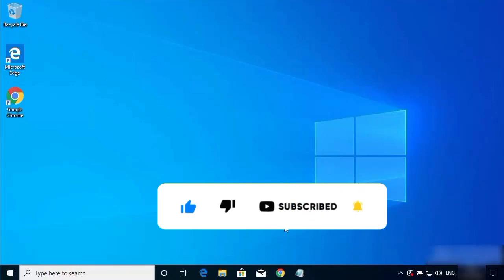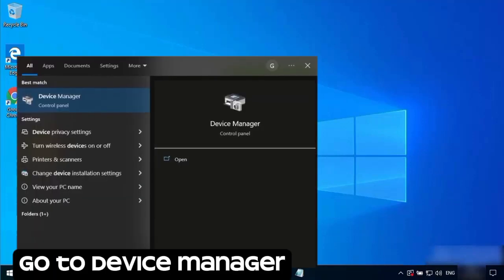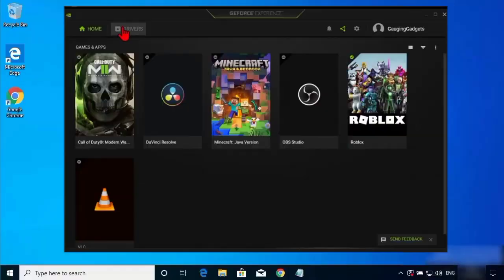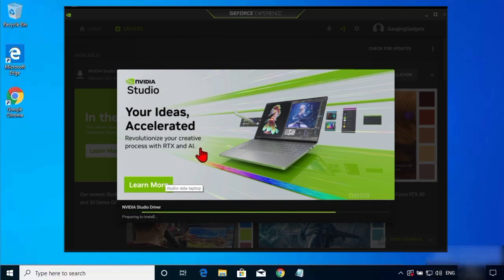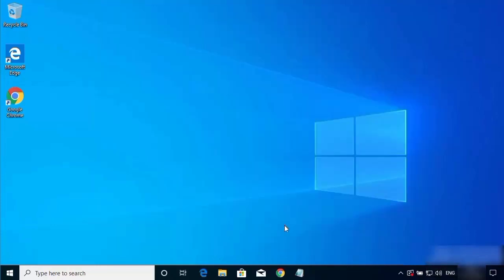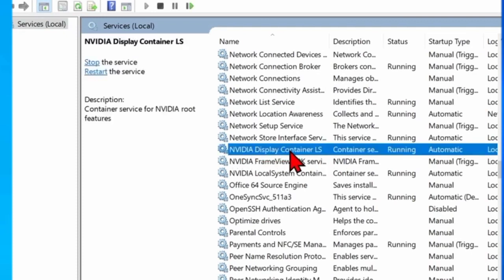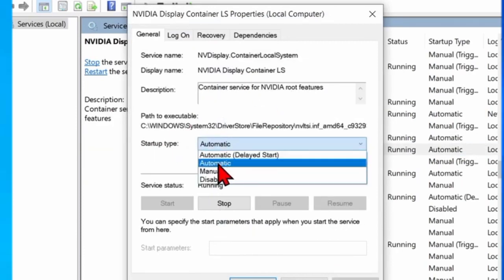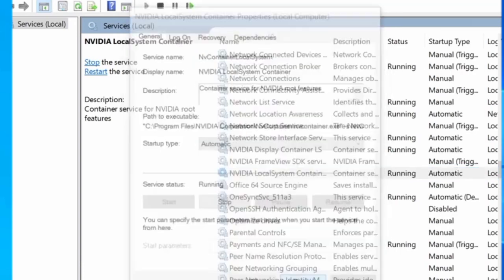How To Fix NVIDIA Control Panel Display Settings Missing or Not Showing (New 2023)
In this video, I will show you‏‏‎ ‎How To Fix NVIDIA Control Panel Display Settings Missing or Not Showing (New 2023)

0:00 Introduction
0:20 Navigate To Windows Flag Button
0:42 Update Drivers
1:07 Navigate Service App
1:30 Restart Your PC